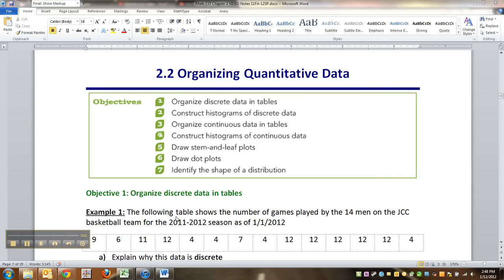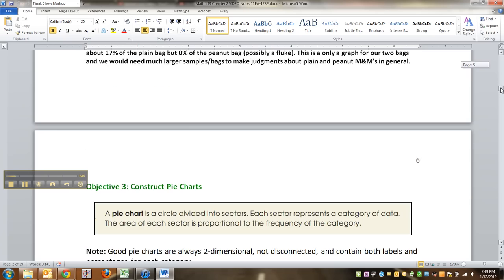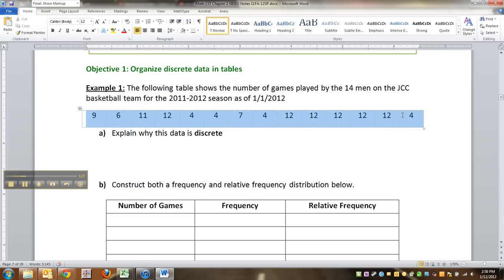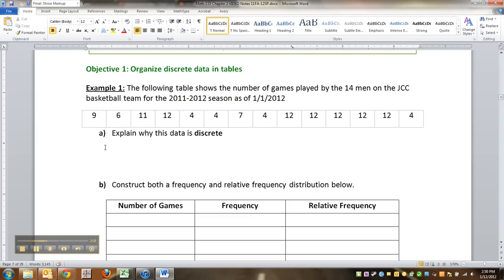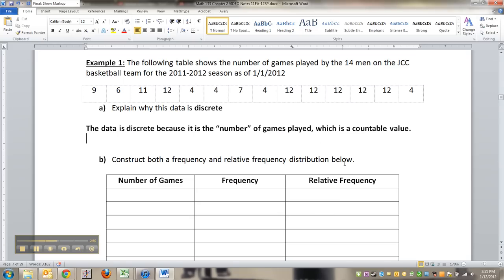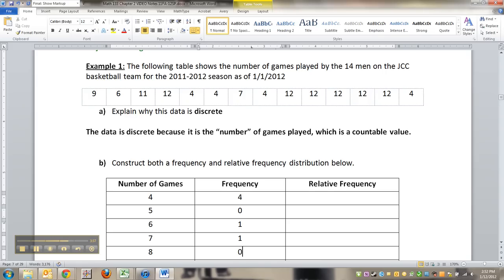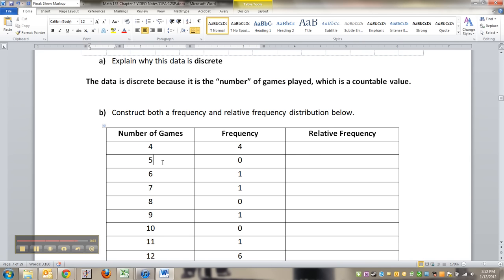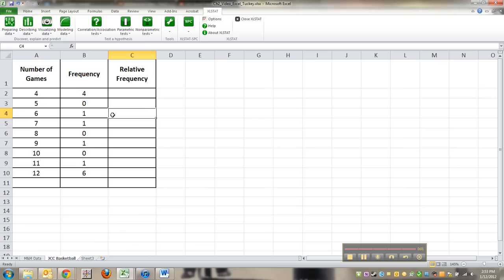2.2 Lecture - Part 1 of 19 - Math 133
Covers: Frequency and Relative Frequency Distributions of Discrete Quantitative Data using Excel (2.2 Notes, page 7)